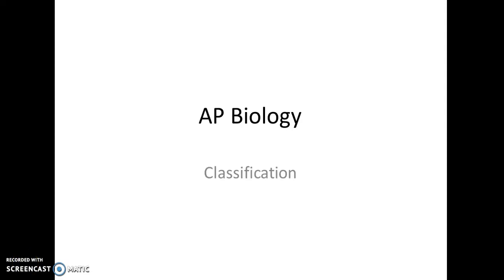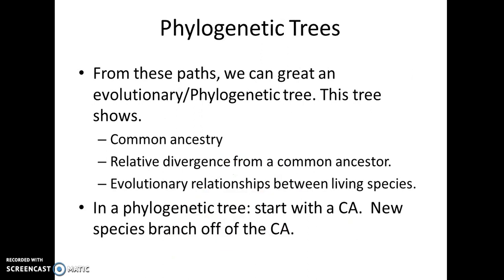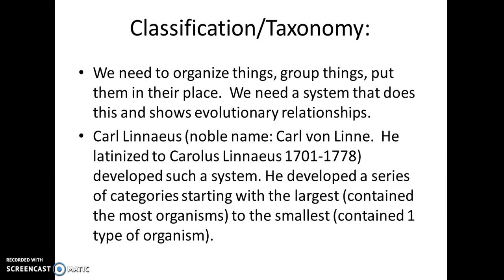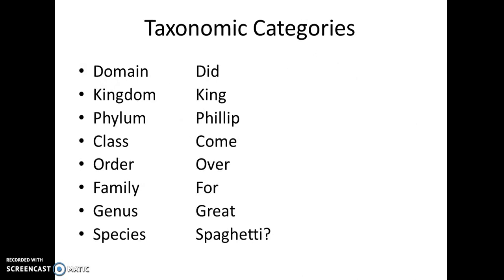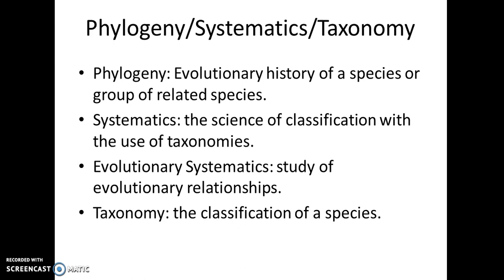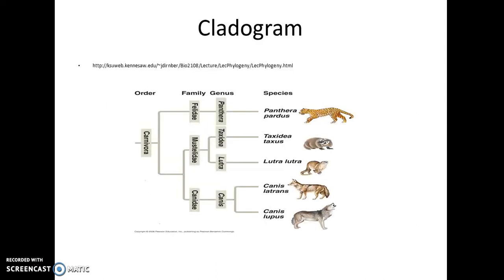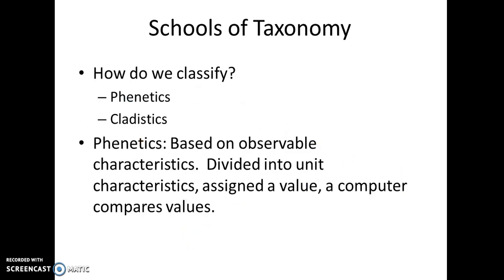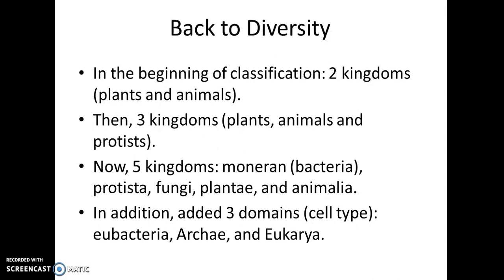AP Biology Classification